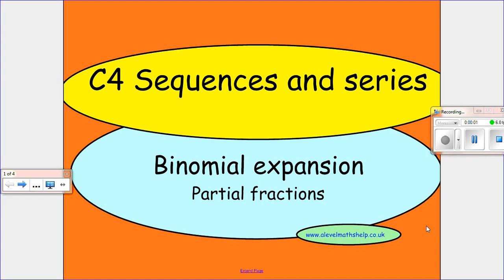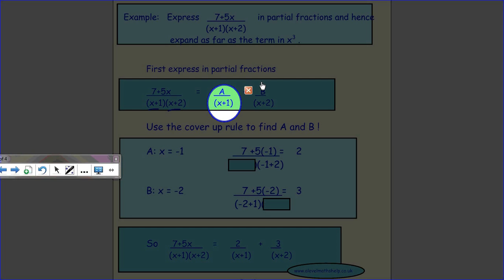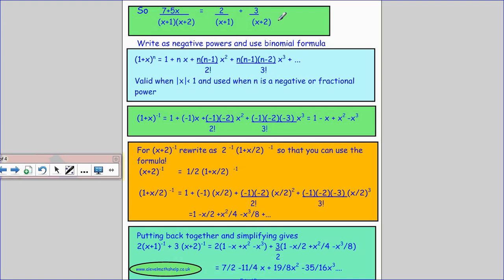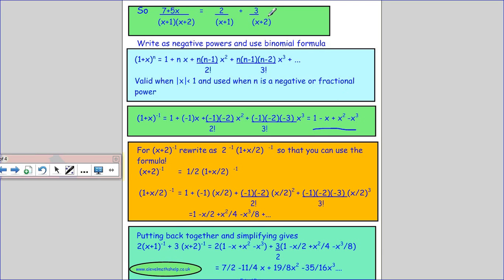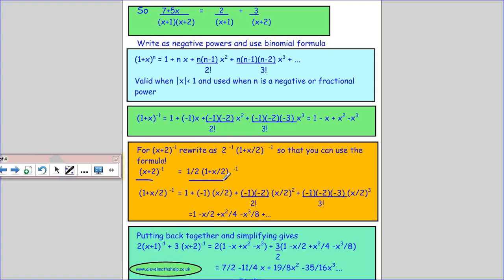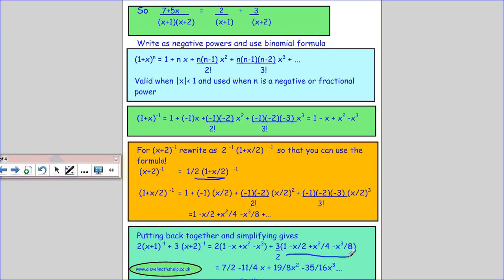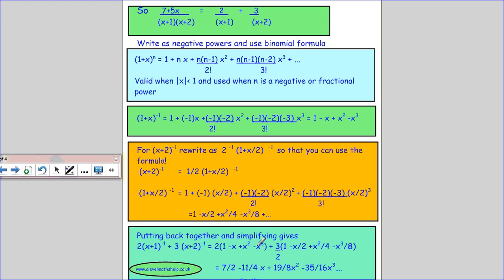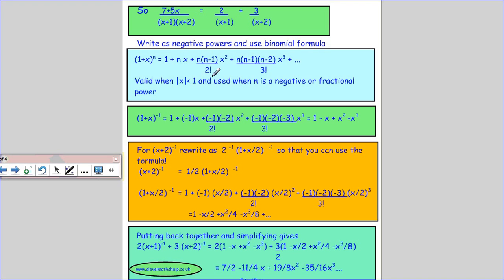C4 Binomial expansion using partial fractions - A2 - alevelmathshelp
This 'C4 Binomial expansion using partial fractions' video, as part of the A2, A-level maths, C4, Binomial series syllabus,  shows how to expand an expression using partial fractions.

For more C4 Binomial expansion videos please visit my alevelmathshelp  ' C4 Binomial expansion' playlist, as part of the A2, A-level maths, C4 Binomial expansion (binomial series)  syllabus,  includes videos: C4 Binomial expansion -negative powers, C4 Binomial expansion - fractional powers and C4 Binomial expansion using partial fractions.

Please see my C4 Partial fractions playlist for more videos on Partial fractions. Videos include: C4 Partial fractions - cover up rule, C4 Partial fractions - repeated factor - squared denominator, C4 Partial fractions -Improper fractions, C4 Integration using partial fractions and C4 Binomial expansion using partial fractions.

If you found this video helpful, please rate it and tell your friends. Enjoy your maths! Mrs H